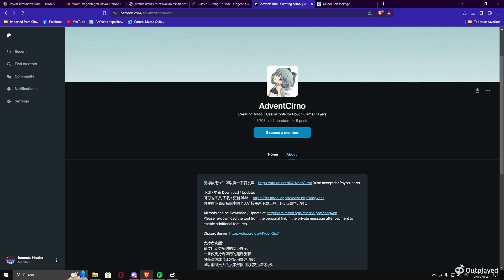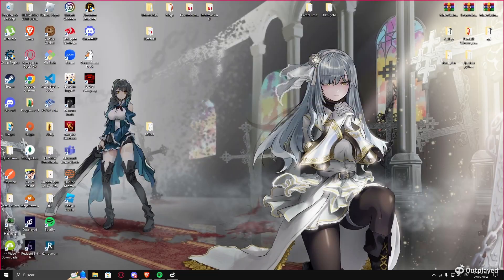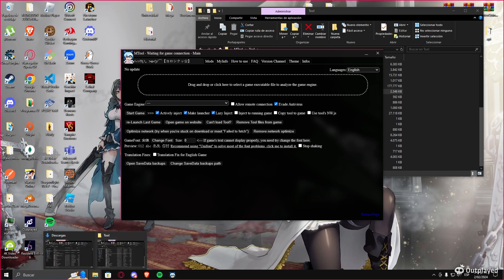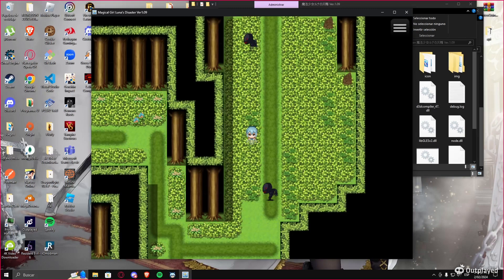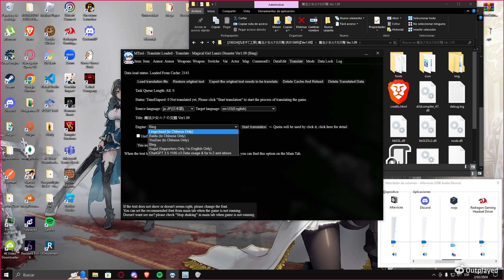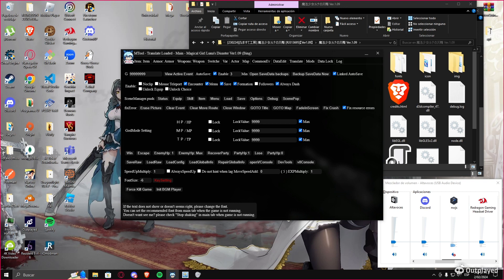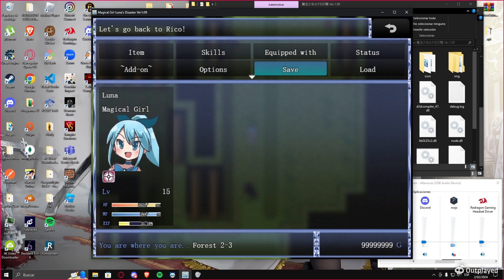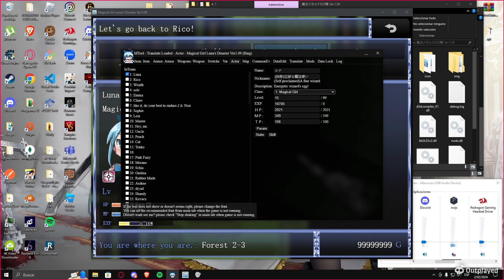MTool RPG Games translator - Tutorial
Hey, I comeback with this tutorial showing you how to use this Mtool.
I consider is so useful and the videos about it are pretty outdated.